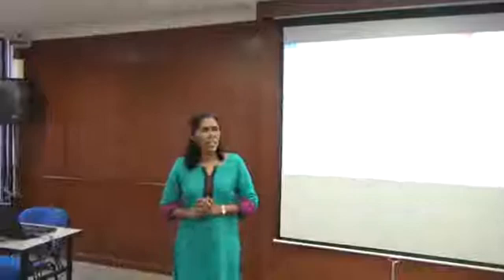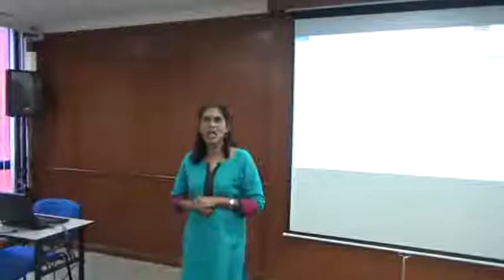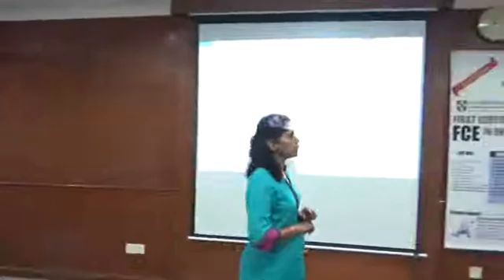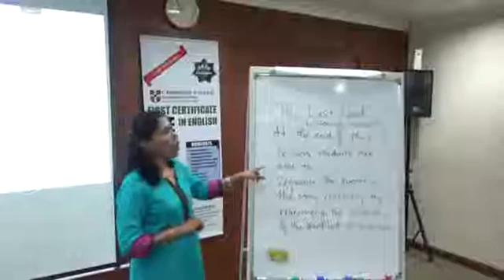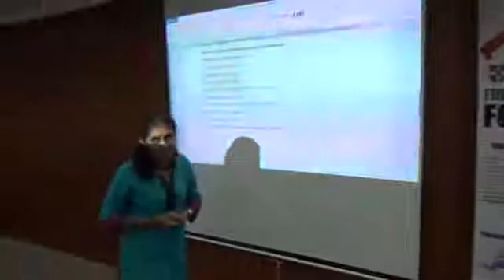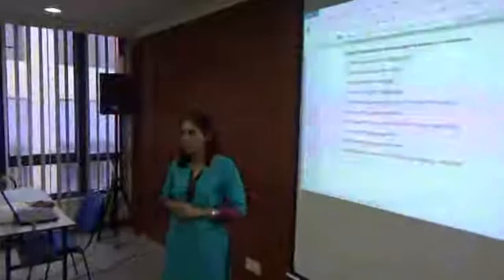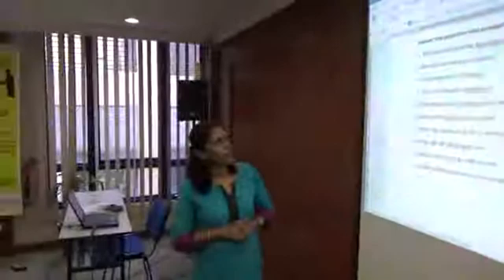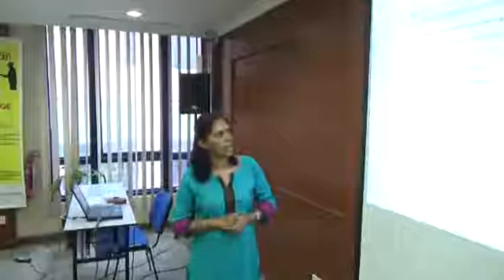LeelaJamesDassMicroTeaching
This is a listening and speaking video for submission